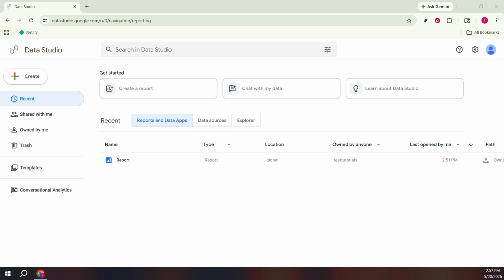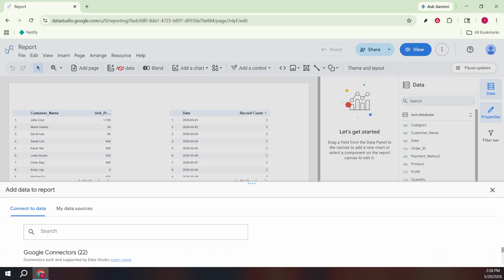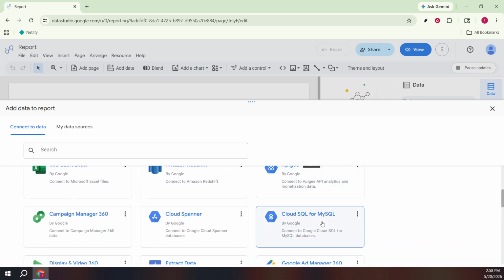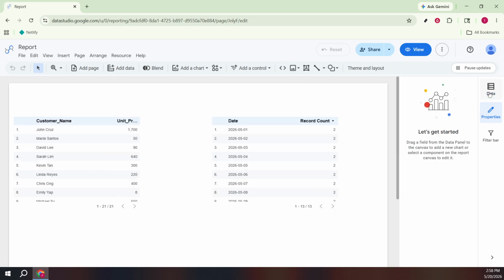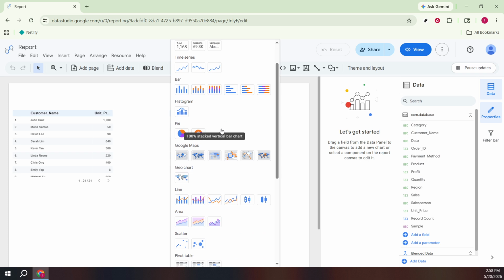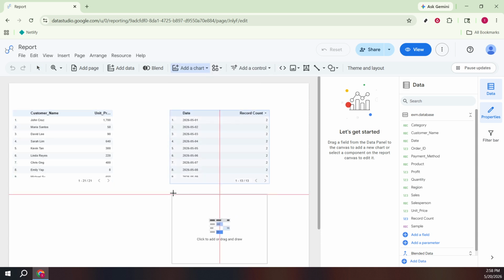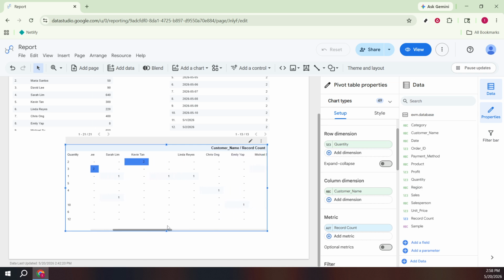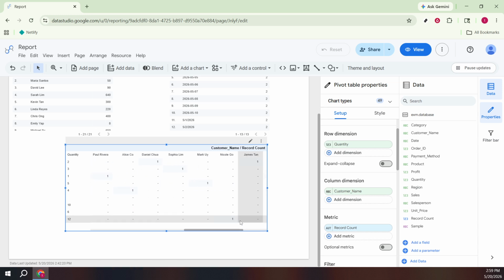How To Create Heatmaps With Pivot Tables In Looker Studio [2026 Guide]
How To Create Heatmaps With Pivot Tables In Looker Studio